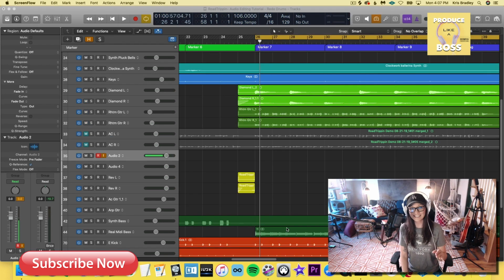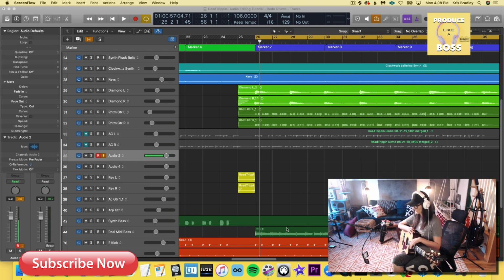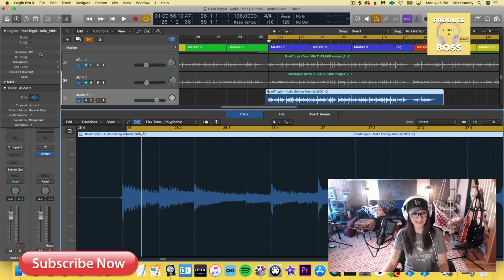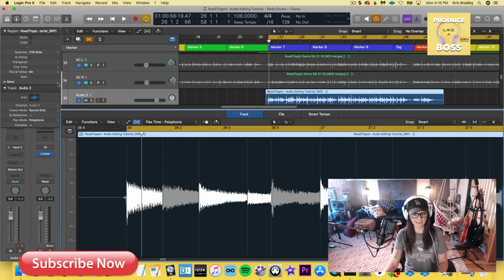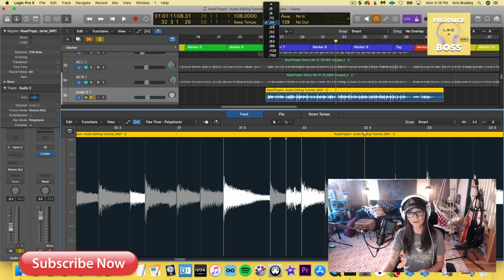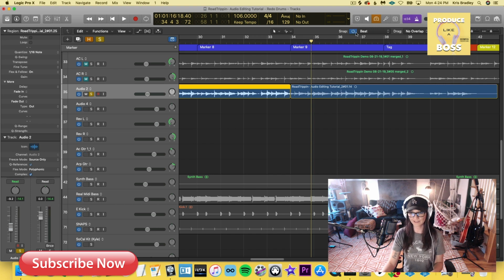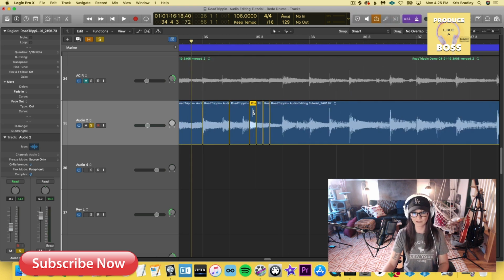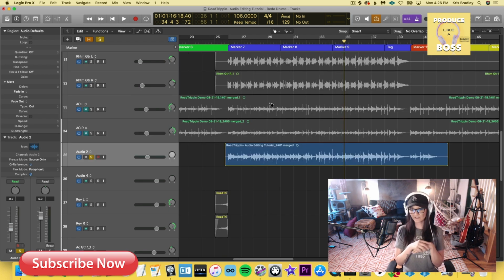How to Edit Guitars in Logic Pro X Like a Pro!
Learn how to produce the EASY way and turn your home studio skills into cold.hard.cash. 💰

In Today's video, I show you how to edit guitars in Logic Pro X!

Before you jump in!

I highly suggest playing the parts super tight, or re-tracking if possible.  Not only will this save you time and frustration, but it will sound better. Great sound starts at the source, so focus on getting the right take.

FLEX TIME
-Click on Flex, it will automatically analyze the transients (the beginning of notes)

When you turn on Flex Time you can quantize the audio.

Find where the audio is falling on the grid to determine what value to quantize.  If you’re unsure, experiment! You can always undo it. Tip: I/8th or 1/16th notes work 90% of the time

Select polyphonic.  Poly means more than one note playing at a time, so this is great for guitar.

Once you quantize, the audio will take on different colors.

White color represents anything that’s been compressed or shortened.
The Grey color represents what’s been expanded or stretched
The blue color means that part has pretty much stayed the same
Sometimes logic will quantize improperly, so you can manually move the flex markers as well.  (This will also follow your snap.)

Sometimes it’s just best to remove it (hover above the flex marker until you see the x and click it) and restore the original playing

Sometimes Logic will put a flex marker where it doesn’t need to be (like in the middle of a chord), so make sure to go through all the audio and check it thoroughly

You can also manually add your own flex markers.

Keep in mind, that editing audio can quickly result in artifacts if it’s overdone.

Snaps Modes

Smart mode- will snap to grid, but can go between where you want)

Beat mode-snaps to beats in measure  4/4 = snap to 1/4 notes

Division- only snaps to grid value divisions.

Hardware I use:

● LG Ultrawide Curved Screen
● Studio Condenser Mic Anti-Vibration Mic Holder